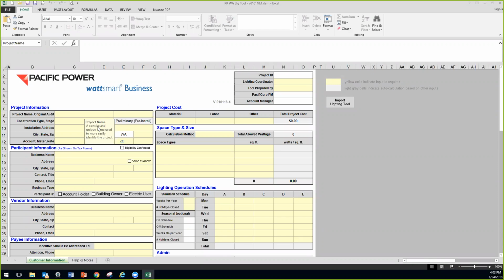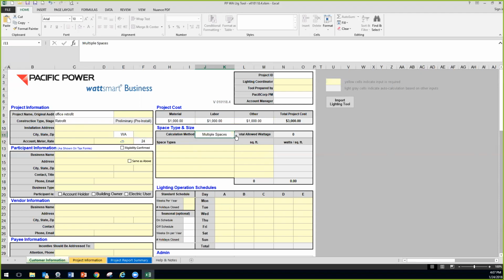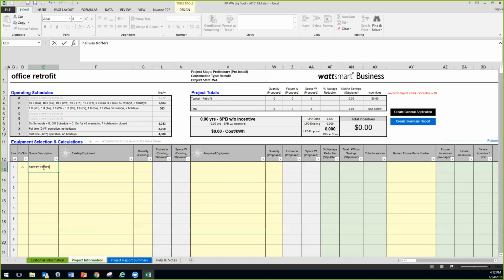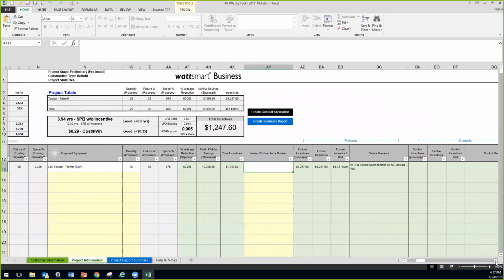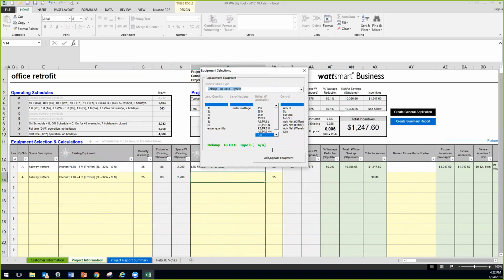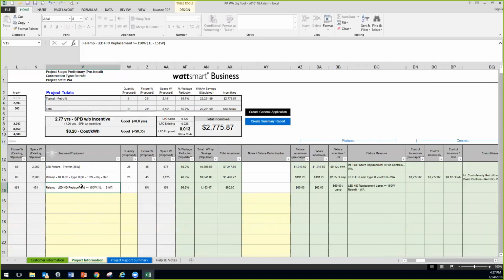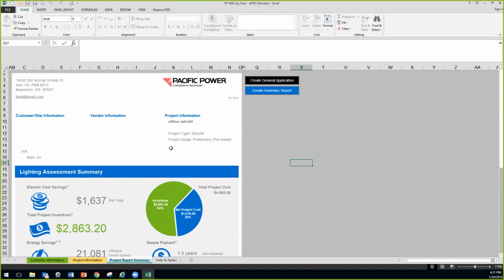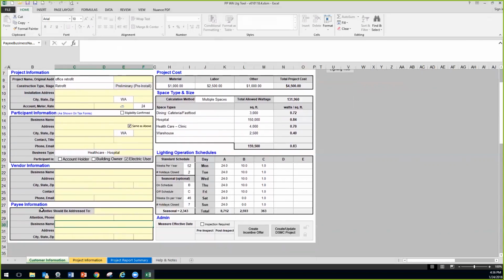Washington wattsmart Business Lighting Tool Training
Nick Jones conducts a webinar training of the newest Washington wattsmart Business lighting tool.